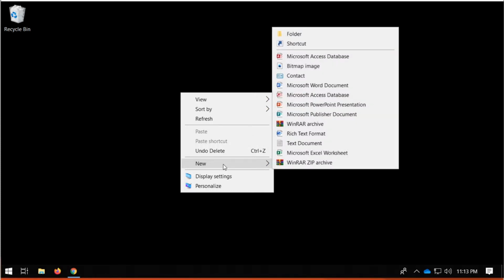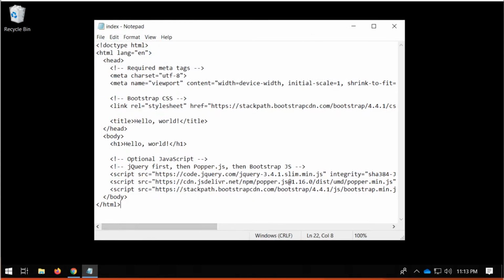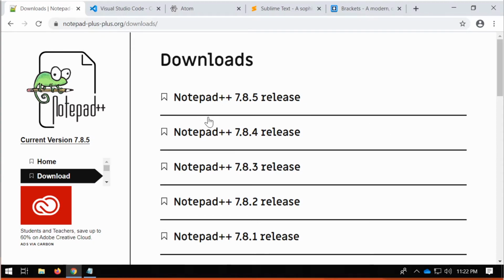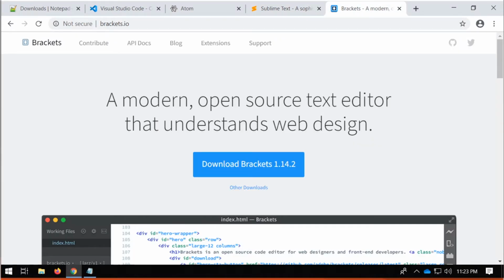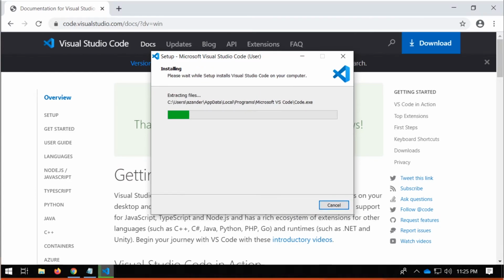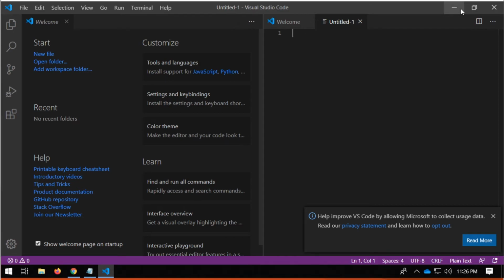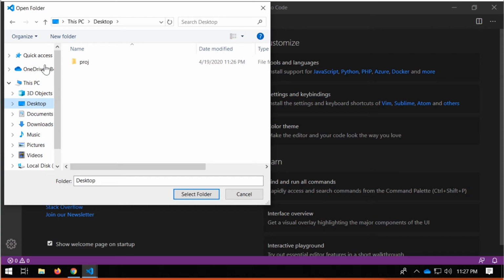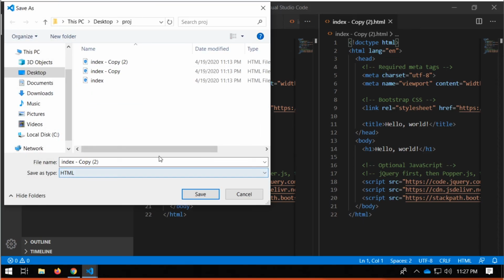HTML Editors and Visual Studio Code Installation - Web Development Course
This veryacademy Web Development Tutorial - Part of our Full Web Development Course  guides you through the first steps, selecting a HTML Editor and installing Visual studio code. This session, installing and becoming familiar with the Visual studio code editor will get you ready for developing with HTML, CSS and other web technologies.

The following are topics discussed in this tutorial:
Available code editors to get started coding for web
Using Notepad to save HTML files
Installing Visual studio code and managing HTML files and project folders

This Web development course aims to take you thought the basic skills needed to start developing for the web. HTML (Hyper Text Markup Language) is still a main-stay for every website today and has been since its creation in the early 1990’s. So, for any aspiring web-developer, HTML is an essential skill-set, learning the basic syntax and features of the now 5th version of HTML.